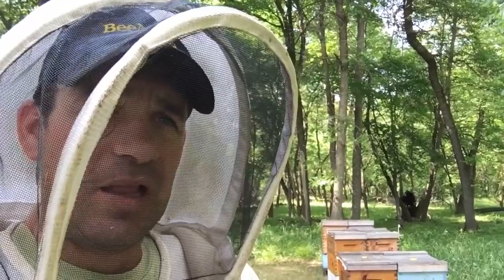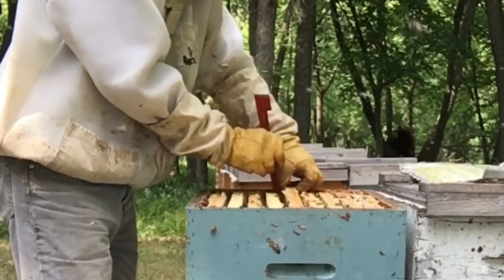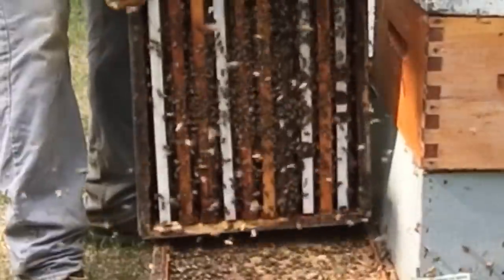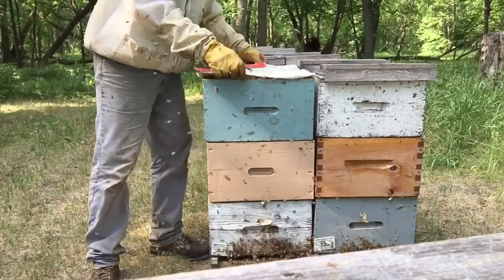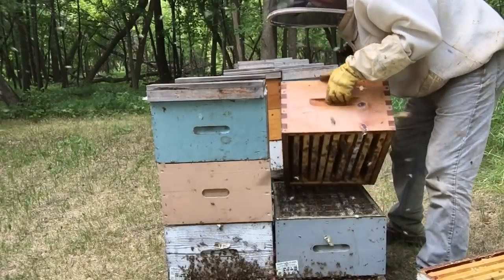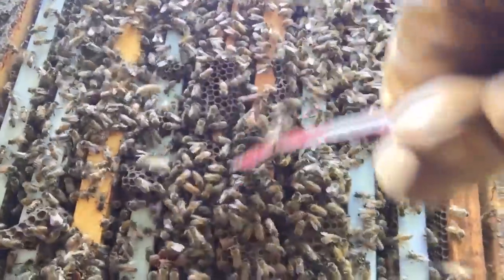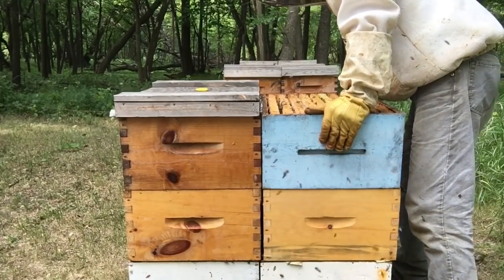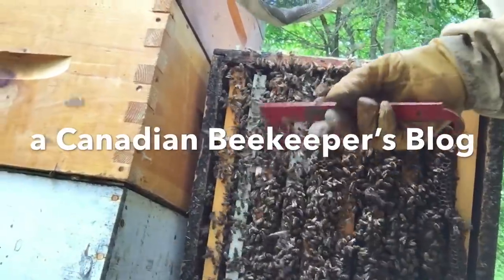Sunday Assessment, June 24 2018